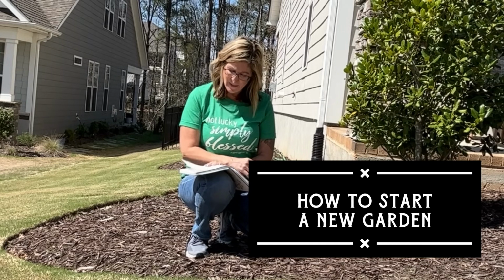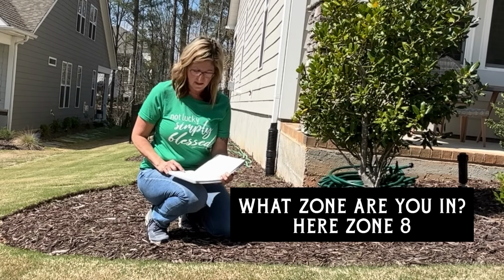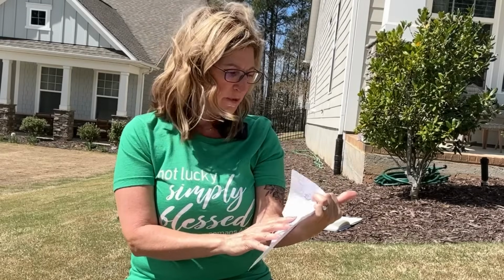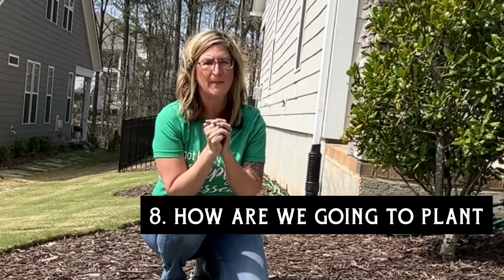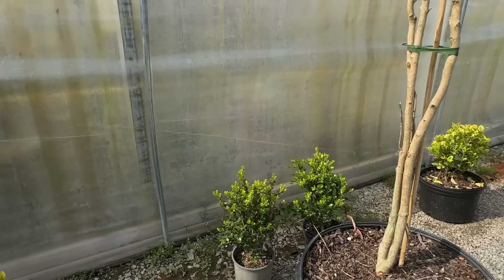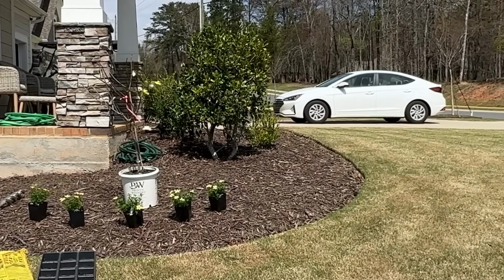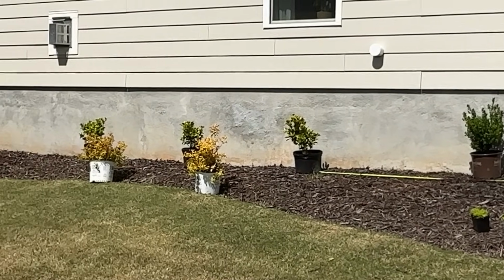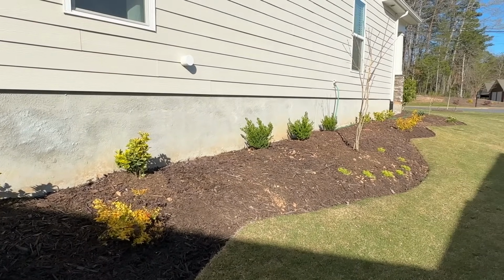Master The Art Of Creating Your Own Stunning Garden in 10 steps: Tips For All Skill Levels!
This video is for beginners or a refresher to give you 10 easy steps of "How to Start a New Garden".  These easy steps apply to any garden weather its a flower bed, landscaping, or vegetable garden.

Today I went over the steps with my neighbors needing help with design and picking out plants for their side landscape garden.  I created a design on paper and went to the nursery with them to help pick out plants that were appropriate for their side garden that received full sun.  I hope this video is very helpful, especially for the young couples that are building their new homes.  This video also applies to the ones that are tired of the cheap builder grade plants that are placed in front of the house.

(Digz High Performance Gardening Gloves)
(Felco 2 Pruners)

(Plant Support Stakes set of 8)
SLEEK GARDEN POP-P BAG FOR GARDENING WASTE)
(GREEN MOUNT HOSE NOZZLE)
Radius Garden Root Slayer Perennial Shovel)

Just type KIMPRESTIS to get 10%

(MaxSea Plant Food 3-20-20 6lb)
(Plow and Heart Arbor with Gate Metal not Steel)
(Plow and Hearth Arbor with Gate Green ) Metal Steel
( I have this one in brown) They have white also available.
(3 tiered water Feature)
(Lawn Leveler)
(REPELS ALL GRANULAR DEER AND RABBIT REPELLANT)
(BT Spray for Caterpillers)
(hummingbird feeder circular glass)
(Mosaic Birds circular glass feeder)
(hummingbird swing)